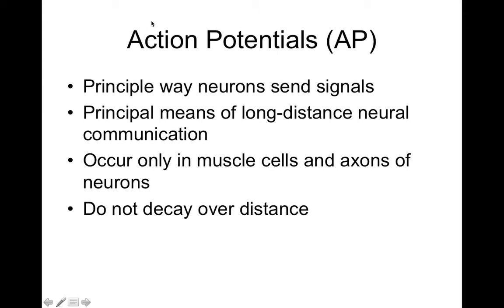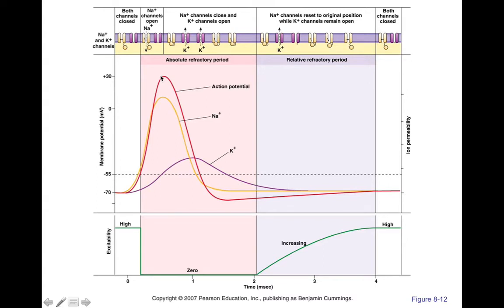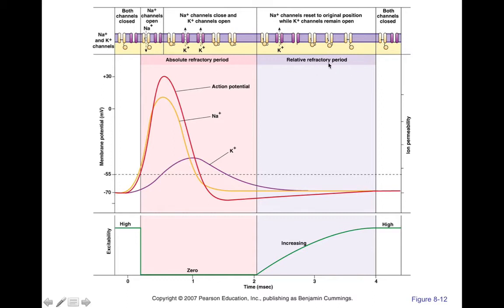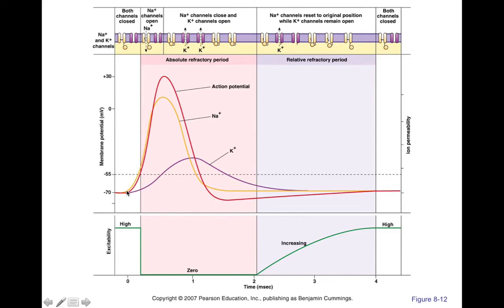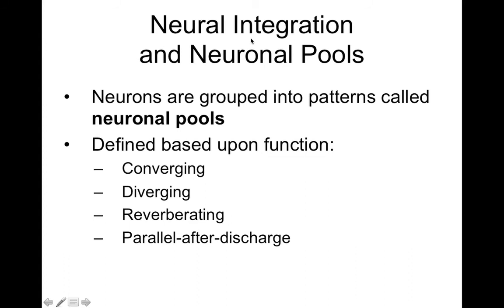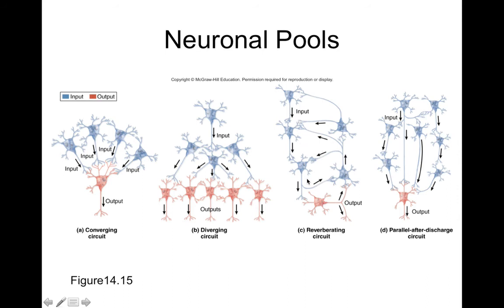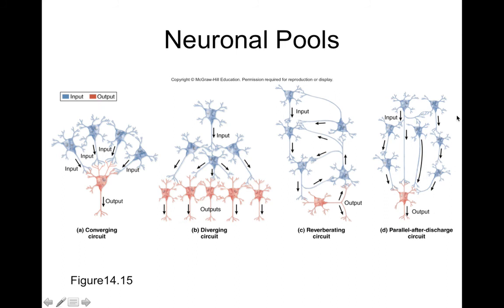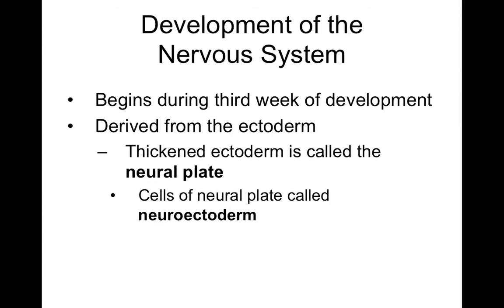Chapter 14 Nervous Tissue Part4 BIOL223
Action Potential, Neuronal Pools, and Neurodevelopment